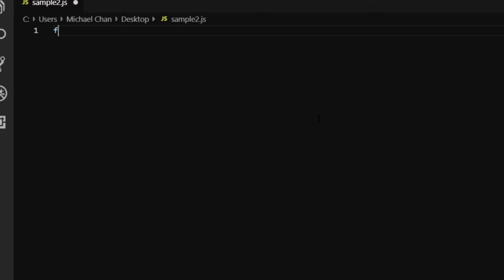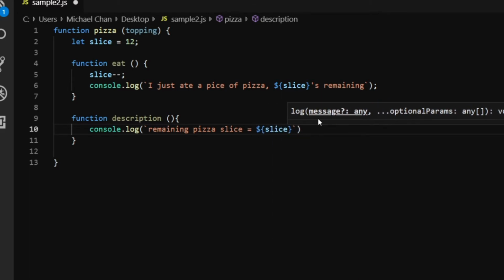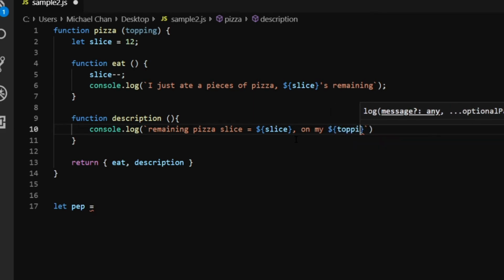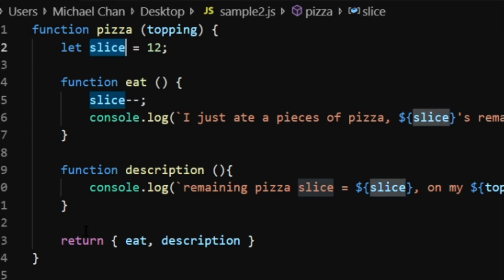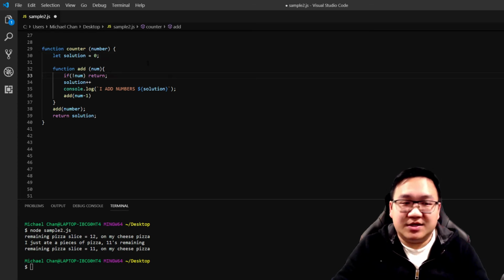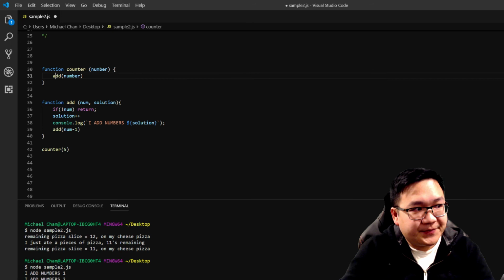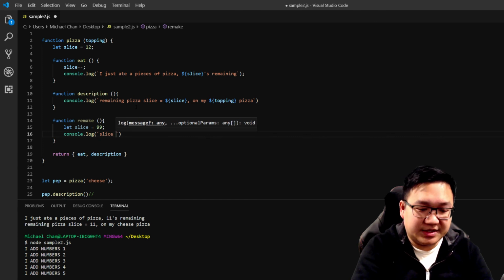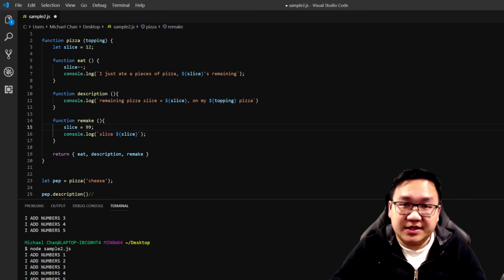Javascript Closures | Easy to understand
Hi everyone, as request from one of my viewers, this is a simple explaination on what closures in javascript are all about. Let me know if you've learning something from here or would like to know more !